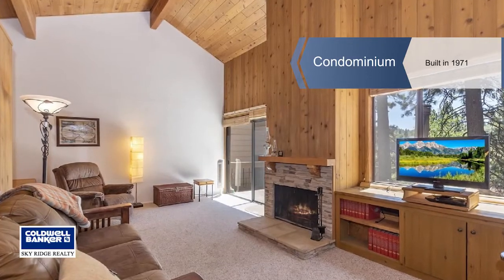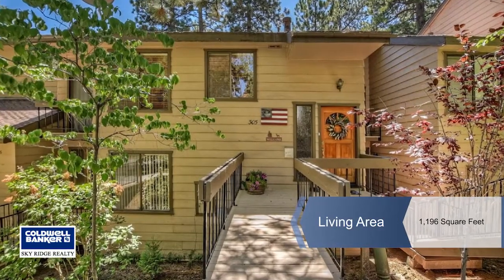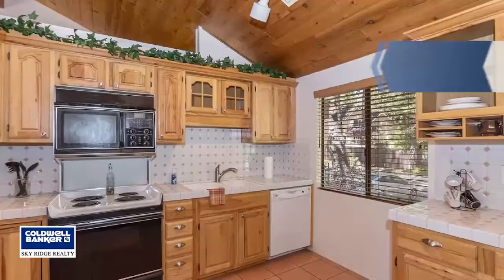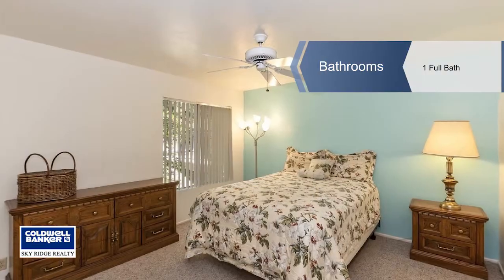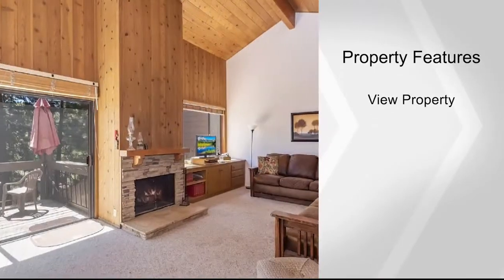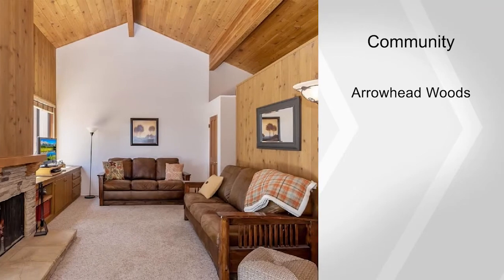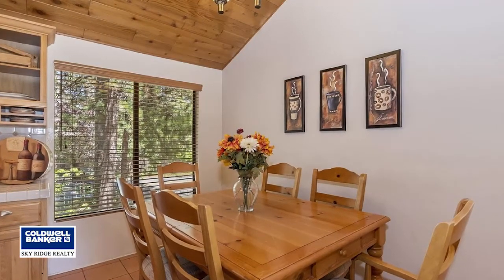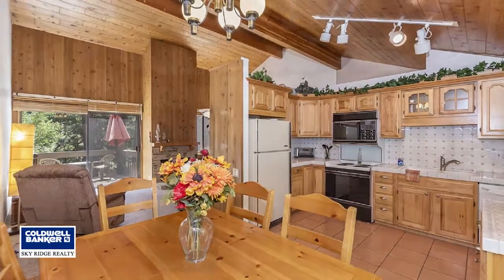27821 N Peninsula Dr, Lake Arrowhead, CA 92352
Level entry Condo in gated Meadow Bay North.  Enjoy the luxury of condo living with your very own Private beach, located in Meadow Bay.  This 2 bedroom condo has soaring vaulted ceilings, is light and bright with a private deck accessed form the living room.  The bottom floor has 2 bedrooms and a bath, along with a stackable laundry.  Home comes furnished/ turn key, and is move in ready. There is even a large build up area great for storage.  Condo has lake rights and is perfect for full time or part time living!